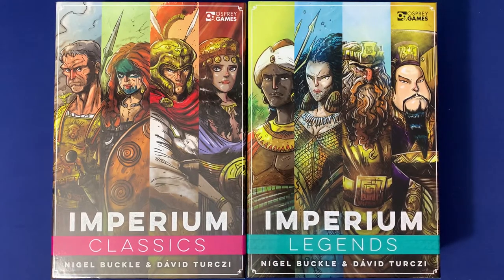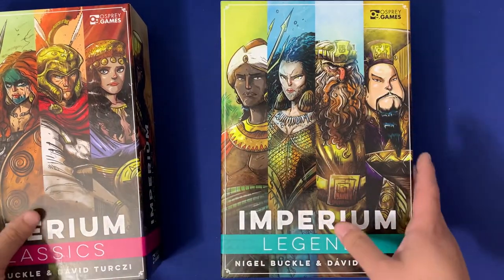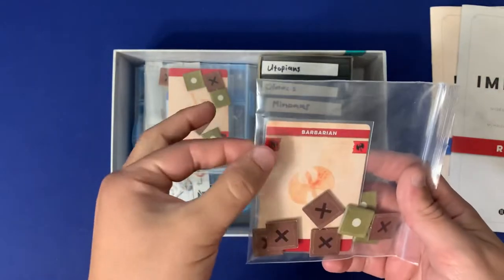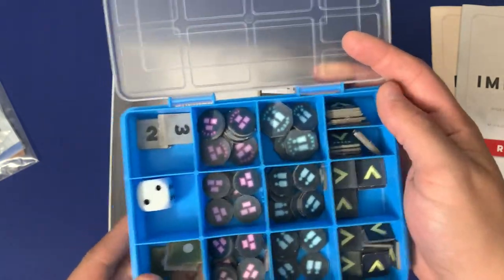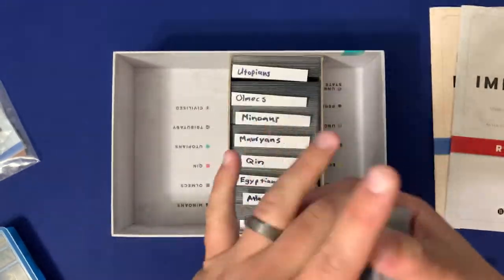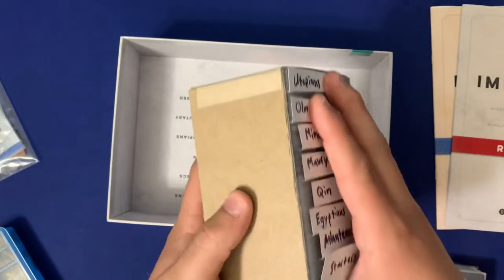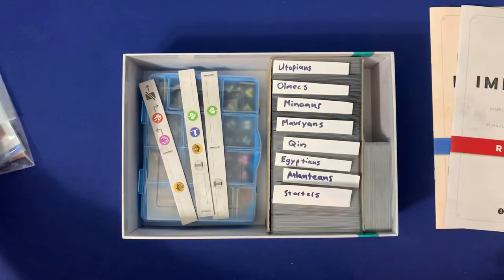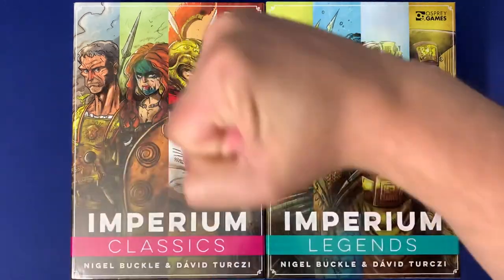Organizing Imperium Classics and Legends Separately! (Fully Sleeved, No Lid Lift) SideGame LLC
Keep your copies of Imperium Classics and Legends separate but organized with Mackenzie from SideGame LLC! Want to keep your artwork, extra components, or just have a single copy of the game? This is the video for you!

0:00 Introduction
0:49 Organizing
1:02 Left Side
2:05 Right Side
2:50 Cardboard Card Holder
3:23 Packing it Up
3:55 Closing